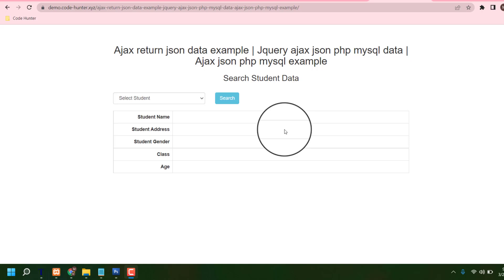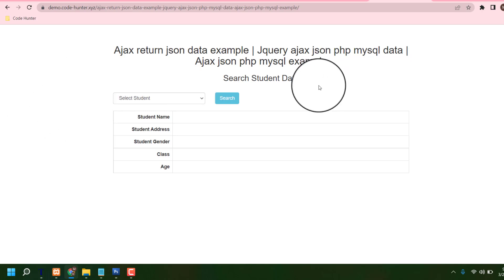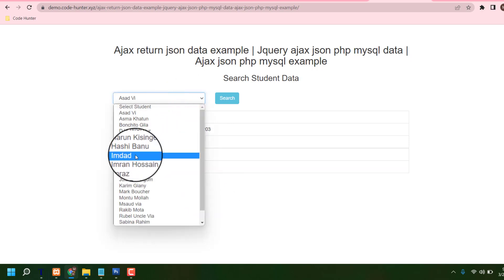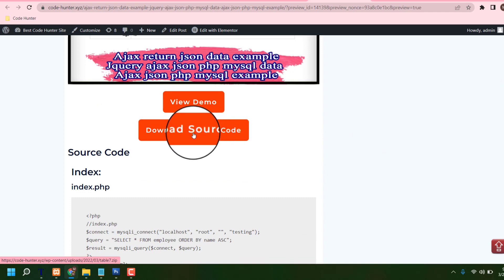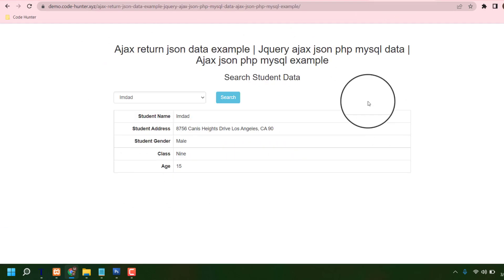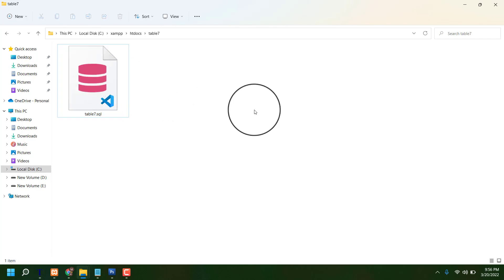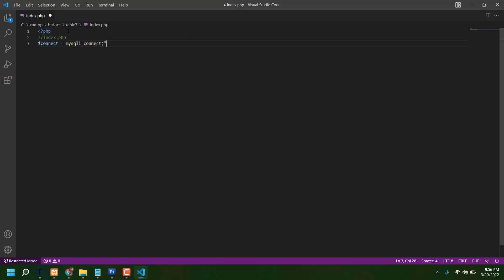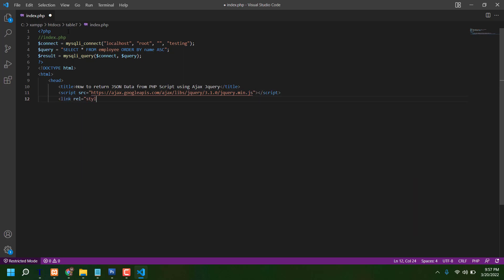Ajax return json data example | Jquery ajax json php mysql data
Ajax with Jquery is extremely valuable for send and got information to server without invigorate of site page. So by utilizing Ajax here we have send solicitation to PHP script for got information in JSON and showing that information on site page. In the event that you have involved Ajax for your application, in it will got in information in many organizations like text, html, json and so on Be that as it may, in all of then JSON datatype is an extremely lightweight in sending and getting information from server and it will speed up your web application.

In this post we will examine perceived how might we send Ajax solicitation to PHP script for getting information in JSON design and by utilizing Jquery we will show that information on website page without invigorate of page. By utilizing this sort of information type you can trade huge measure of information without holding up of time.

For realizing this point we will see basic looking of worker information from choosing representative name from select box and afterward after we will change over this information into json design and send back ajax demand and after this we will show information on site page. This way we have simplify search application in which we can look through all worker subtleties on single tick on search button and we have gotten representative information on website page. Here we have send ajax solicitation to php script with representative id information and in light of that it will look through worker subtleties from table and store into nearby factor in exhibit design and after this it will change over into json design and send back to ajax demand and by utilizing jquery code it will show information on site page.

jquery ajax json php mysql data,
ajax json php mysql example,
ajax get json data from php,
send json response from php to ajax,
ajax return json data,
jquery ajax return json,
ajax post return json data,
get json data from php using ajax,
display json data using jquery,
jquery ajax return array from Database,
datatables php mysql tutorial,
datatables server side php,

Thanks.